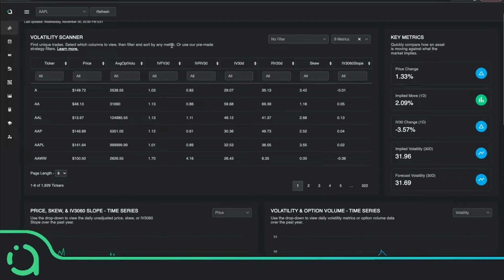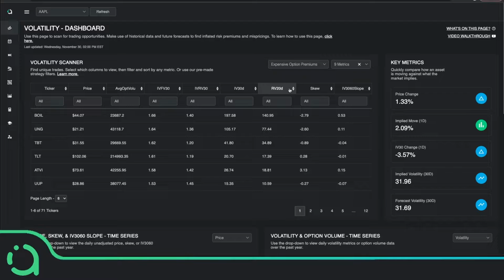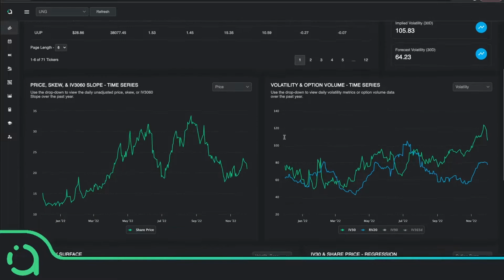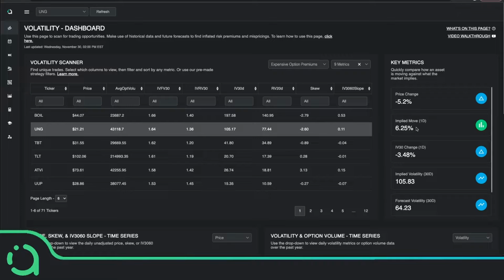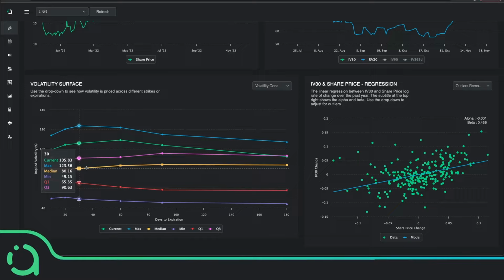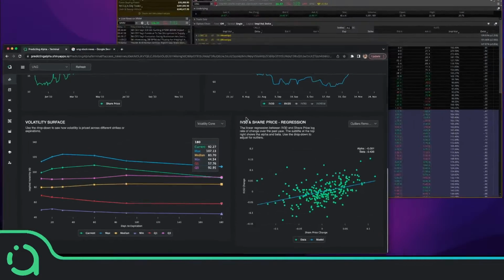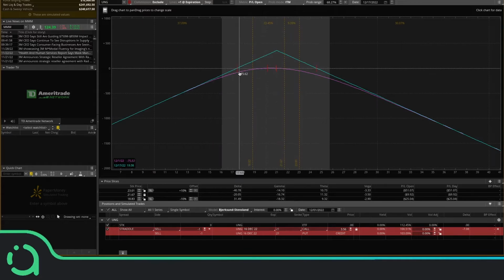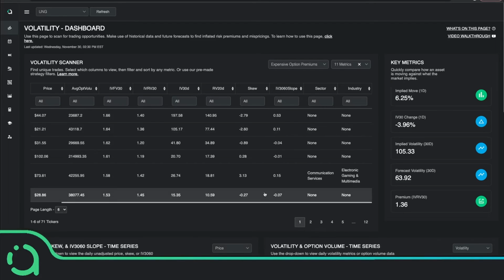How To Find Expensive Options To Sell (Strategy Guide)